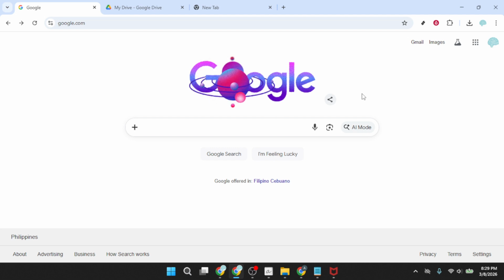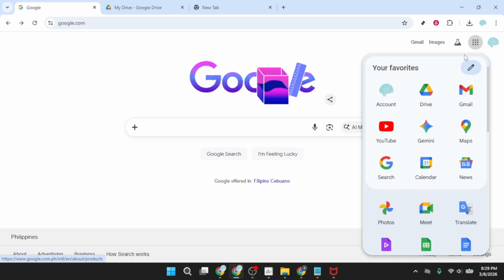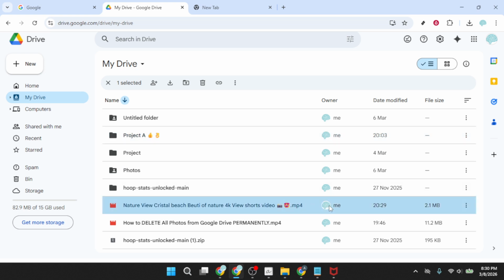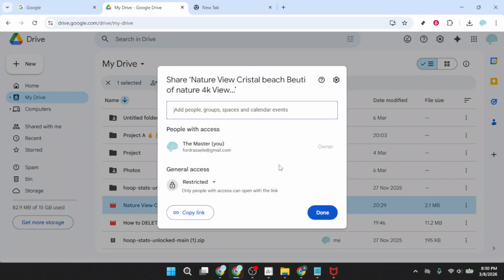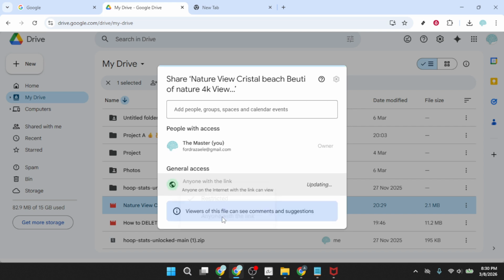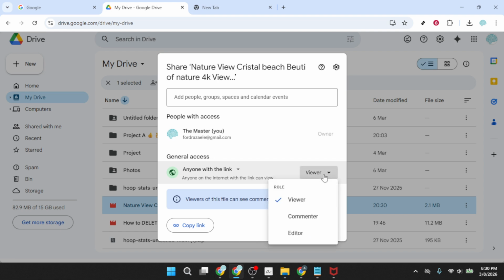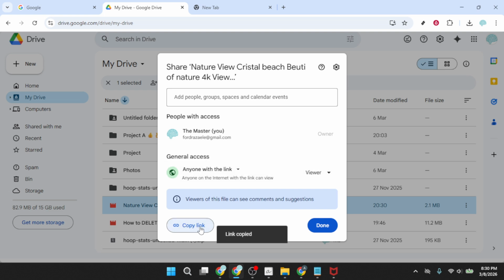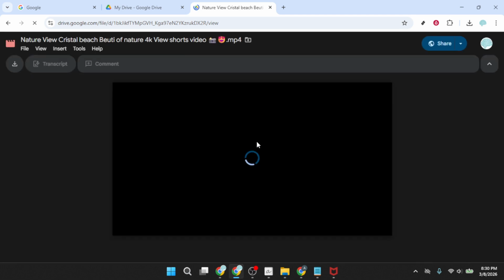How To Share Google Drive Files With Non-Gmail Accounts (Full Guide 2026)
In this video, we discuss how to share Google Drive files with non Gmail accounts to easily share Drive folder externally with clients. Utilizing the anyone with the link Google Drive setting enables secure guest access Google Drive features for users without an account. Check out this Google Drive tutorial to master cross platform file sharing and business workflow tools.

00:00 Intro
00:18 Sign in to Google
00:26 Open Google Apps
00:35 Go to Google Drive
00:42 Locate file to share
00:58 Open more actions
01:05 Select share menu
01:15 General access settings
01:25 Anyone with the link
01:36 Choose permission level
01:58 Copy shareable link
02:09 Paste and share link
02:24 Final security tips